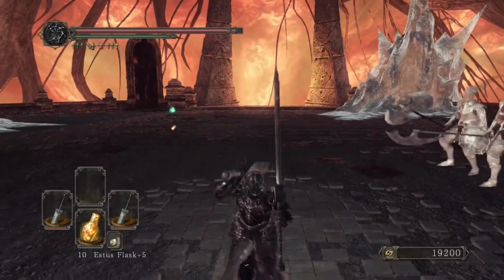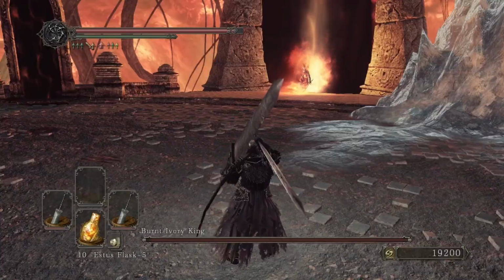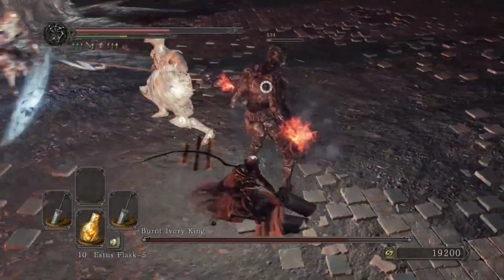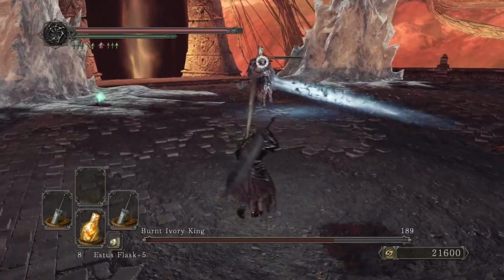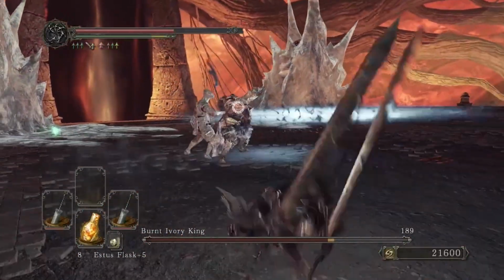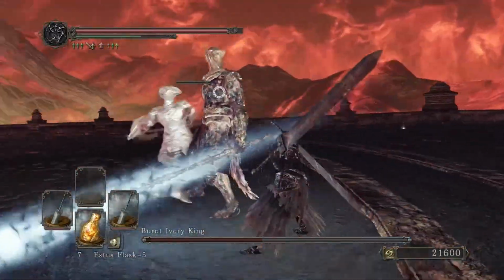Dark Souls 2 for Dummies! Burnt Ivory King Boss Guide!